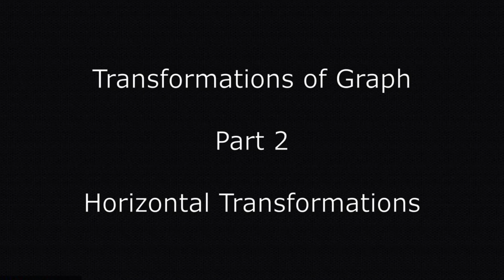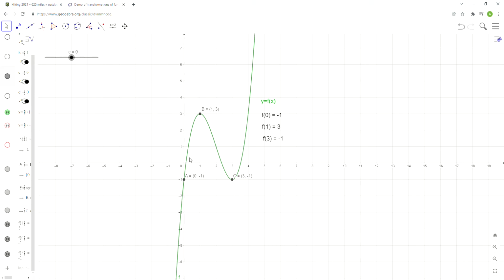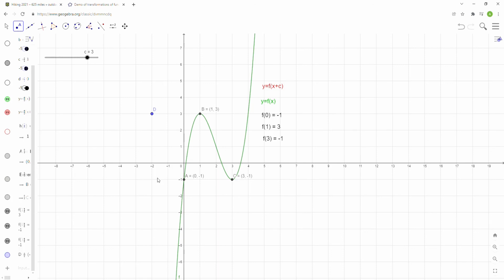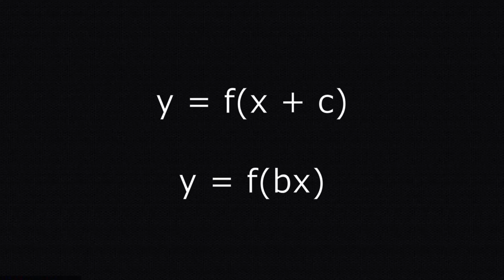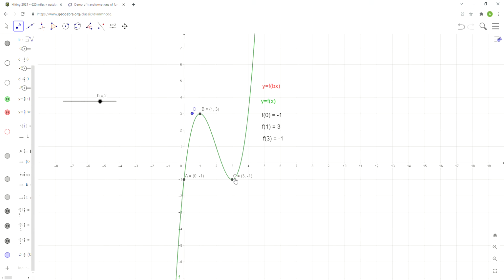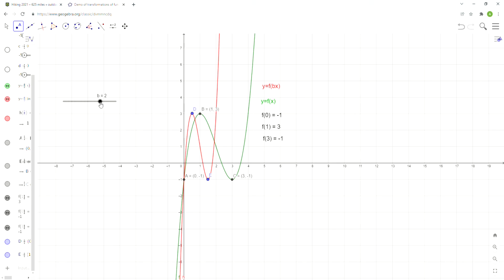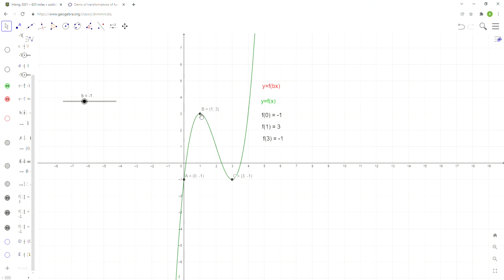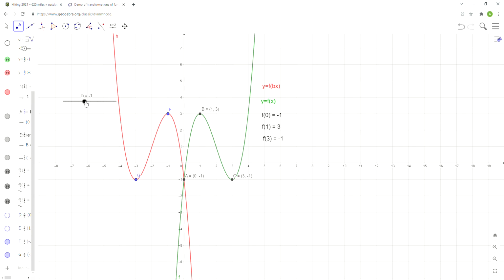Transformation of Graphs 2 - Changes "Inside" the Function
This video demonstrates what happens when we start with the graph of y = f(x) and then transform it to the graphs of y = f(bx)   and  y = f(x + c).
These transformations are "horizontal" and affect the x co-ordinates of the points.
CfE Higher Maths